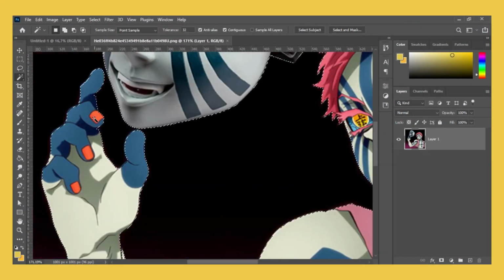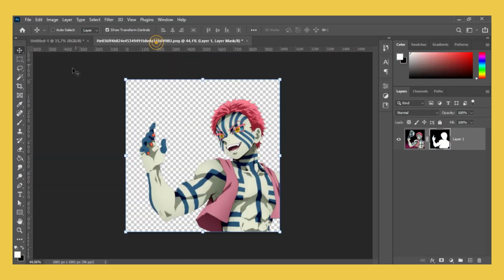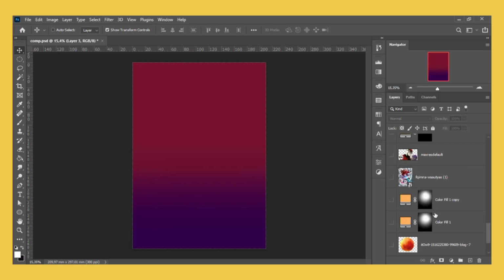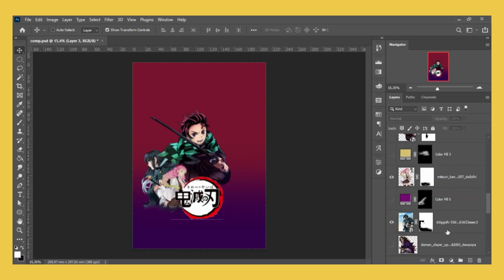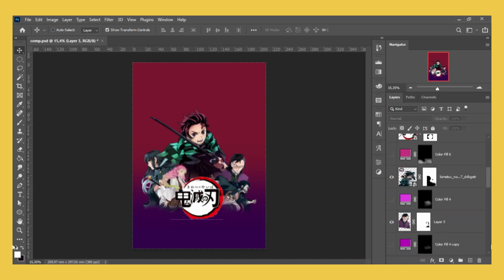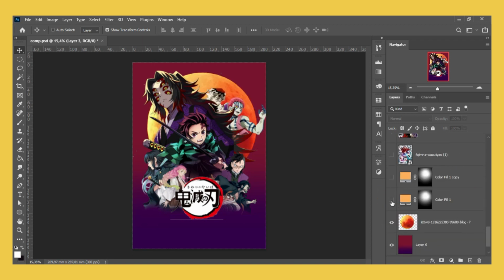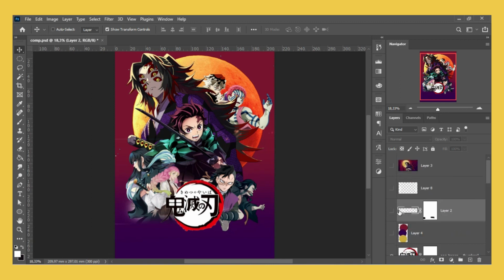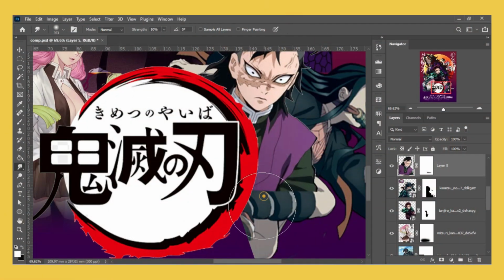Demon Slayer Season 3 Poster Gets a Complete Makeover!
DemonSlayer Season3 is finally here and I couldn't resist redesigning the poster! In this graphicdesign tutorial, I'll show you my process using inspiration from the first episode. Join me as we delve into the world of anime and explore the characters of tanjiro , nezuko , Genya, the Hashiras, and the Upper Moons Kokushibo, Doma, and Akaza. With the help of Photoshop, I'll bring my design to life and give you an insight into my artprocess. So if you're a fan of manga, Japaneseanimation in general, this video is a must-see!